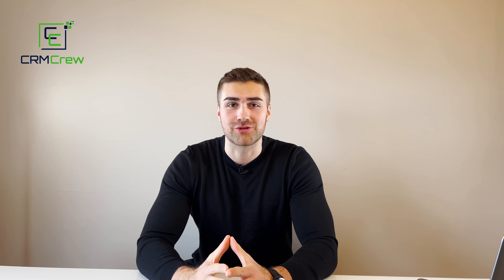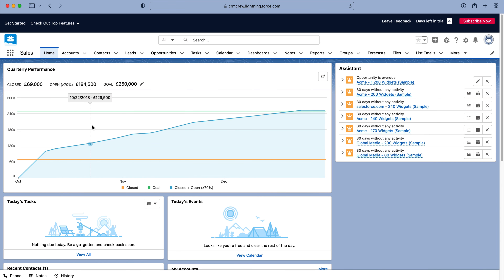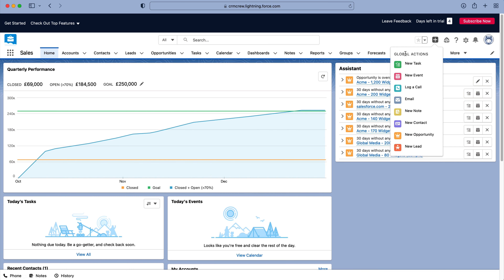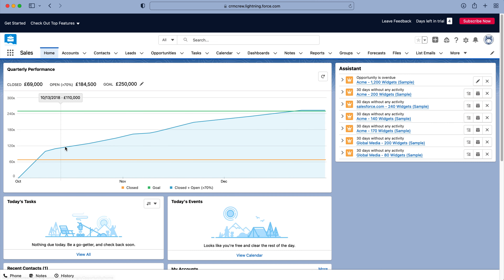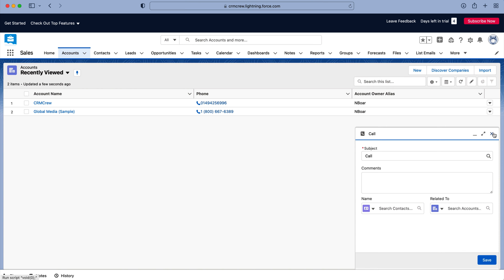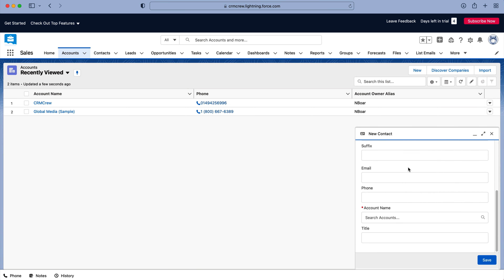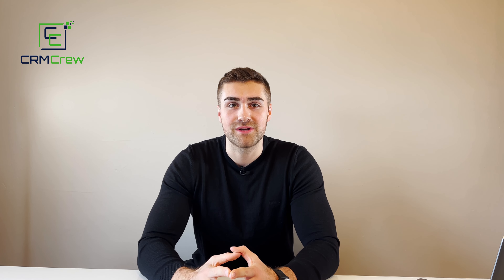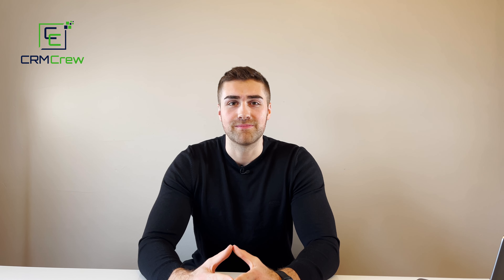How To Quick Create A Record In Salesforce CRM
In this quick tutorial I explain how to quick create a record in Salesforce CRM.